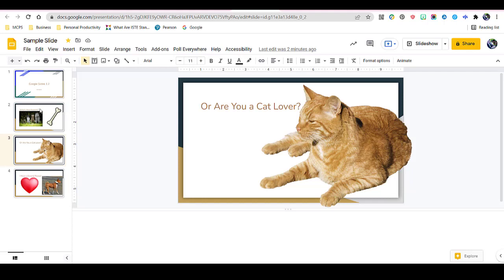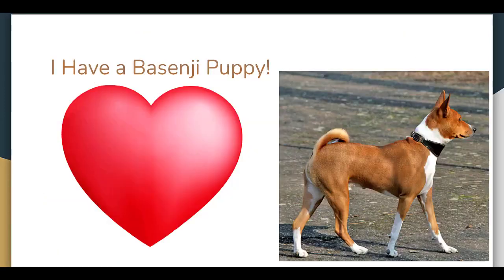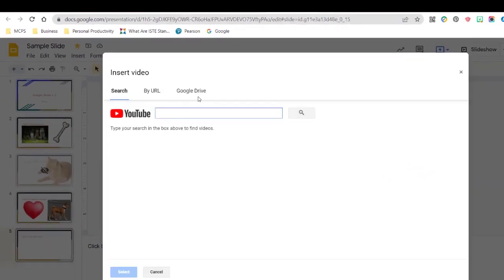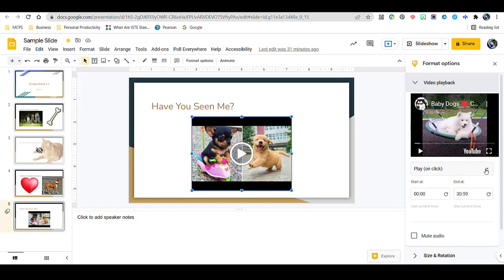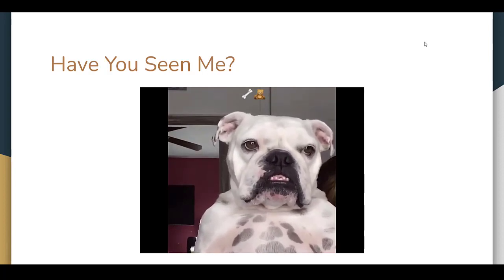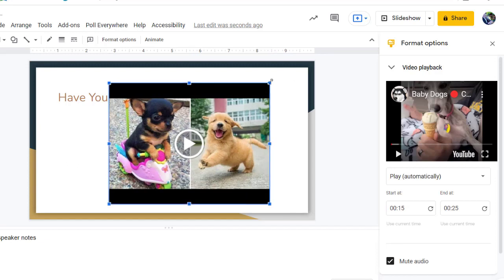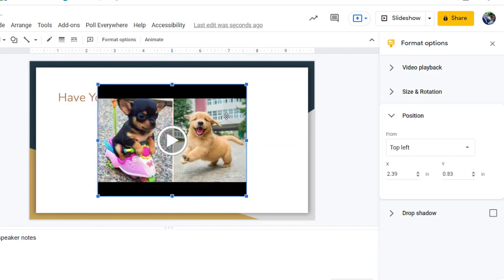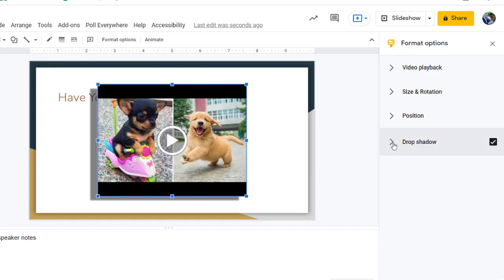Google Slides 1.4 Video Controls in Google Slides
In today's video, Google Slides 1.4 Video Controls in Google Slides, we are going to learn the major ways you can use a video in a Google Slides Presentation. In addition, If you often use a presentation multiple times we review a neat feature in Google Slides where you can hide or skip a slide. This allows you to accomplish more with less. Watch on!
Table of Contents
00:00 Intro
00:11 Objectives of the Video
00:42 How to Hide or Skip a Slide
02:03 Inserting a YouTube Video
02:56 Video Format Options/ Start and Stop Times
04:03 Video Playback Options
06:03 Conclusion/ Thank You
👩🏫About this video ► In today's video, Google Slides 1.4 Video Controls in Google Slides, we are going to learn the major ways you can use a video in a Google Slides Presentation. In addition, If you often use a presentation multiple times we review a neat feature in Google Slides where you can hide or skip a slide. This allows you to accomplish more with less. Watch on!